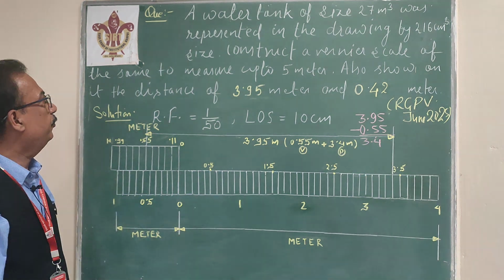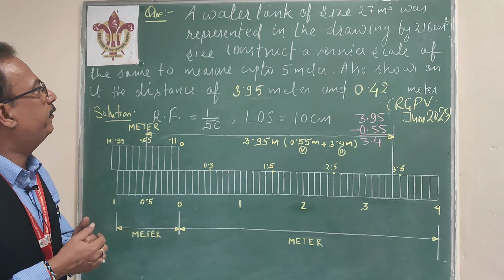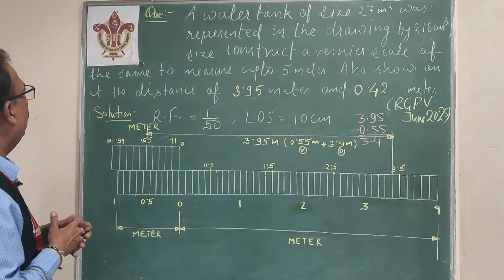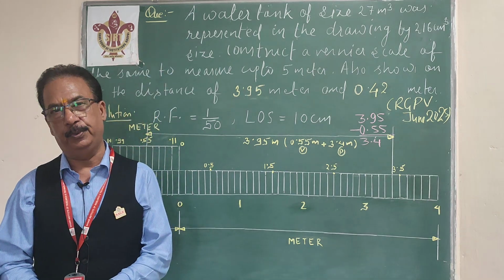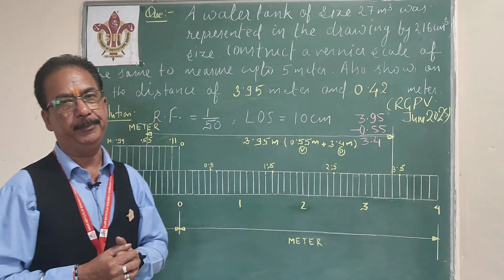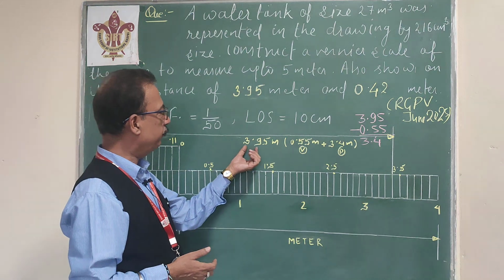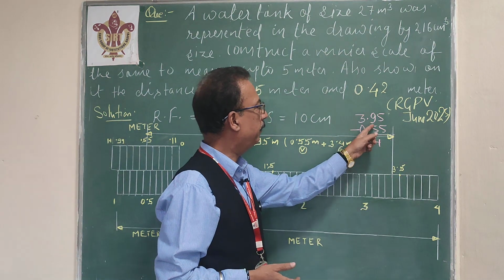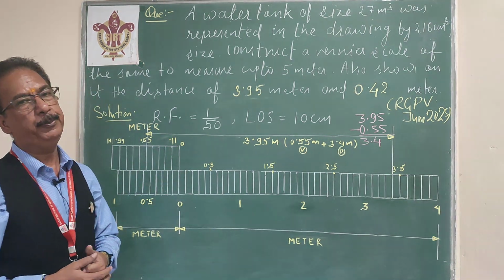RGPV June 2025 Vernier Scales EG/ED (BT 105) B Tech First Year RGPV by Prof Dileep Jigyasi SIRT SAGE